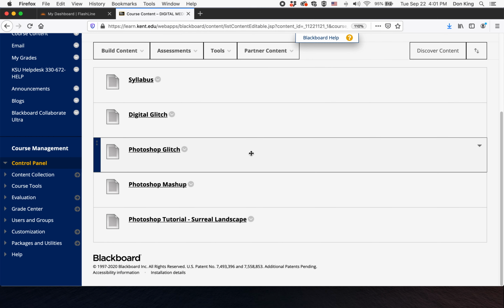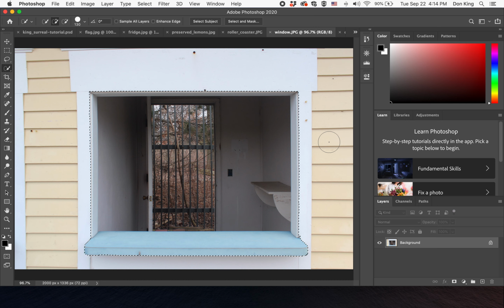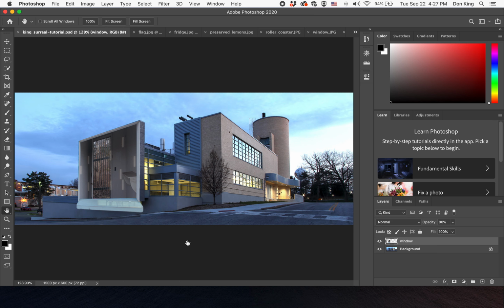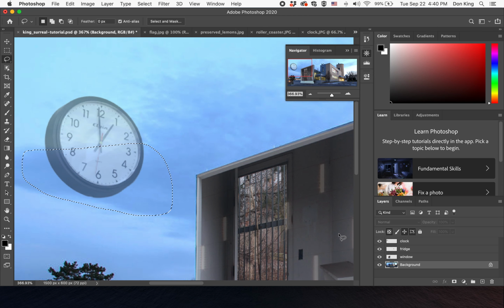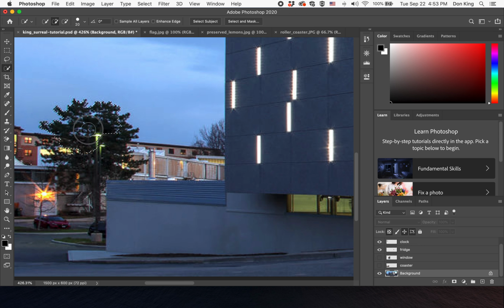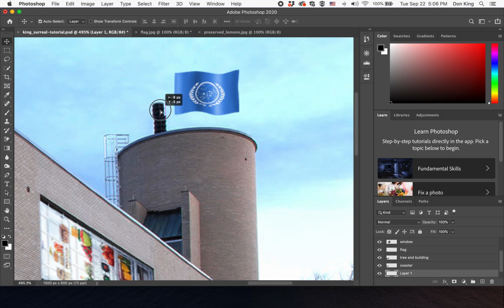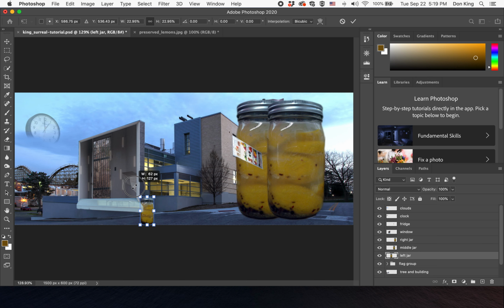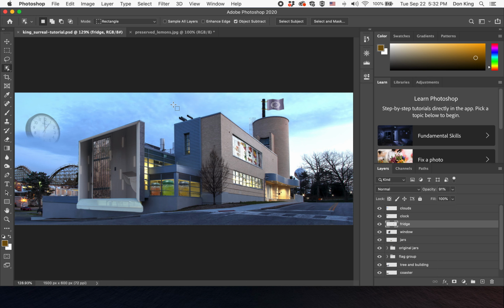Photoshop - Surreal Landscape Tutorial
5:33 Auto Contrast
9:17 Window (Quick Selection Tool/Select and Mask)
21:45 Window (Distort)
27:50 Fridge (Rectangular Marquee/Select and Mask/Distort)
32:22 Clock (Auto Color/Object Selection Tool)
38:00 Clock (Lasso and Eraser Tools)
44:54 Roller Coaster (Lasso and Background Eraser Tools)
56:30 Flag (Warp/Dodge and Burn Tools/Brush Tool/Merge Layers/Hue and Saturation)
1:13:35 Flag (Create Layer Group)
1:15:20 Jars (Object Selection Tool/Duplicate Layers/Hue and Saturation/Color Balance/Eraser Tool for perfectly straight lines)